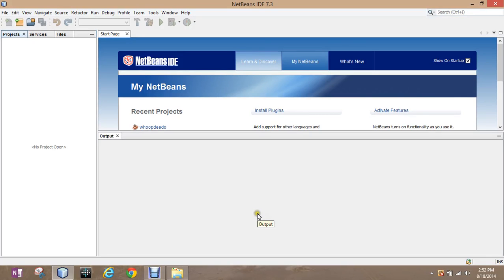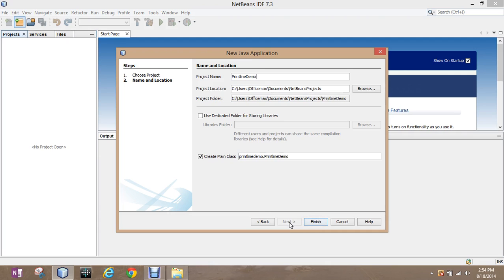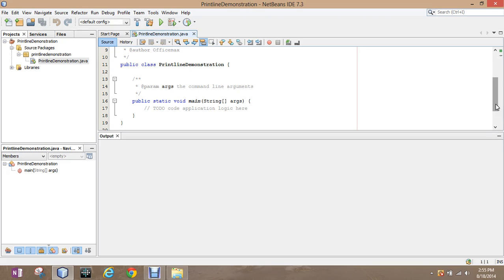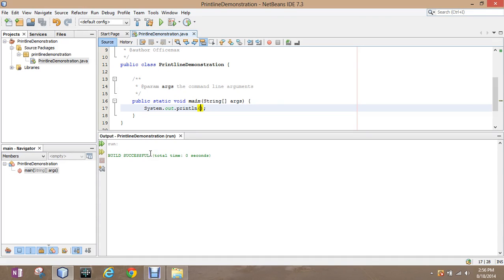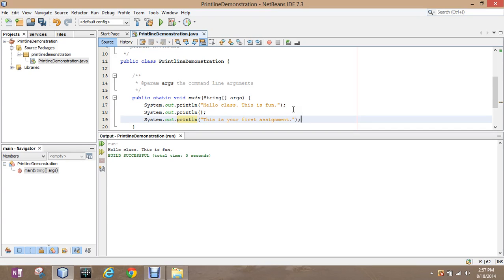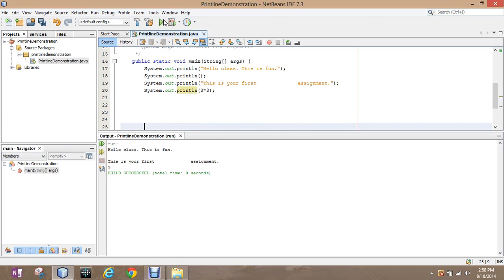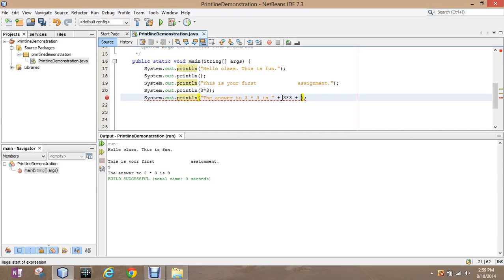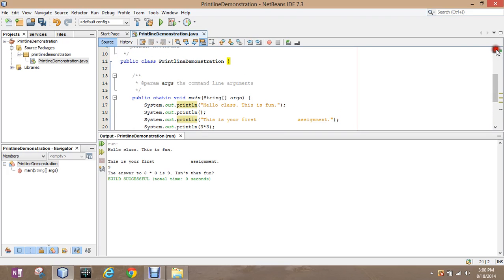System.out.println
These videos are primarily used for Mr. Mikesell's current and former students. If you find them useful, awesome and thank you.